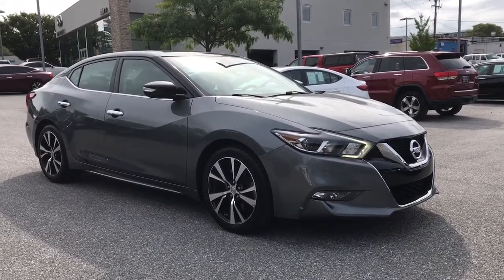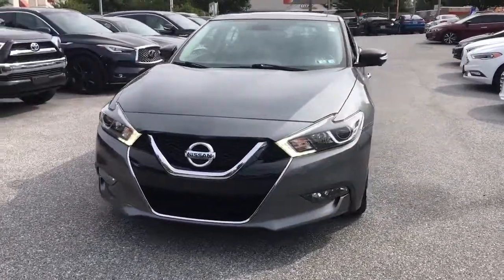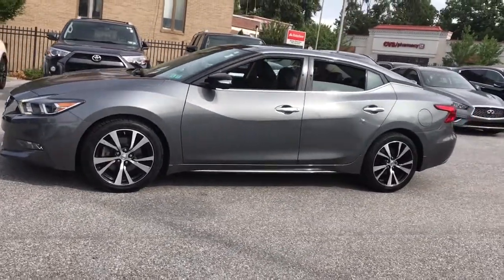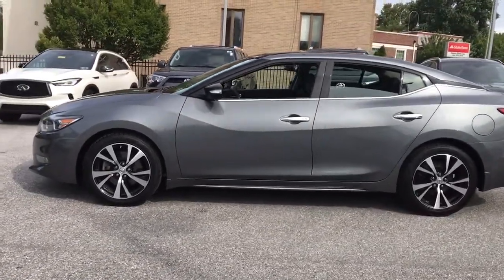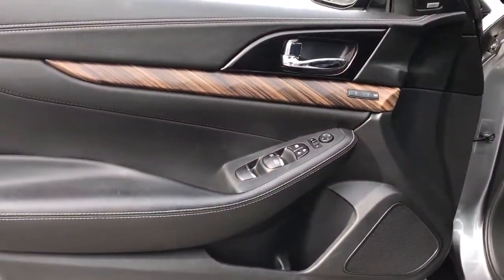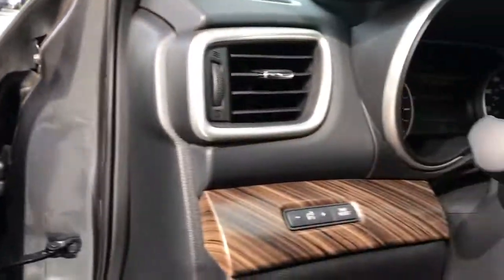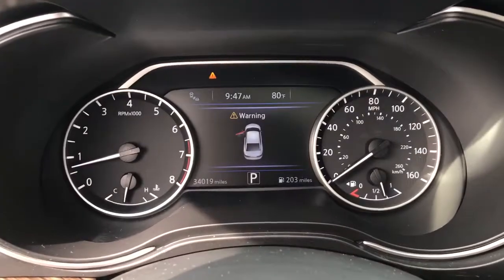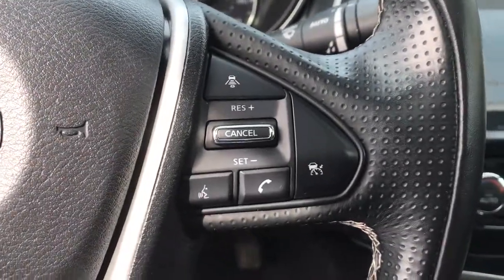2018 Nissan Maxima Bryn Mawr, Havertown, Philadelphia, Wynnewood, Bala Cynwyd, PA U5576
Gun Metallic Used 2018 Nissan Maxima available in Ardmore, Pennsylvania at Infiniti of Ardmore. Servicing the Bryn Mawr, Havertown, Philadelphia, Wynnewood, Bala Cynwyd, PA area.

306 W. Lancaster Ave

Recent Arrival! CARFAX One-Owner. Clean CARFAX. Priced below KBB Fair Purchase Price! 2018 Nissan Maxima Platinum 3.5L V6 DOHC 24V FWD CVT Gun Metallic Platinum21/30 City/Highway MPGSee the rest of our inventory at INFINITIOFARDMORE.COM.